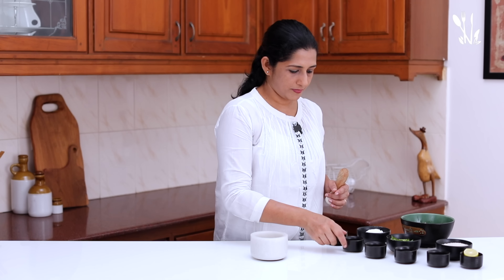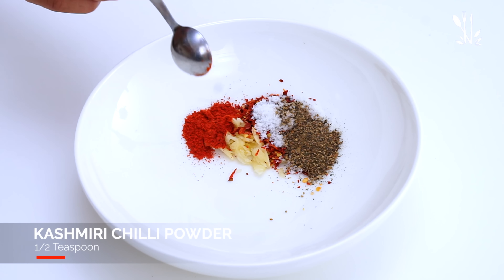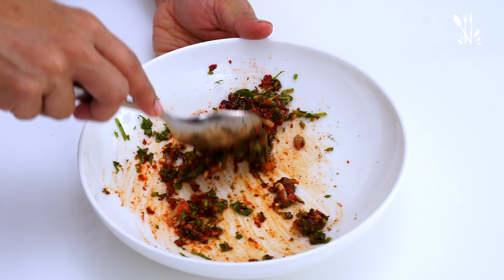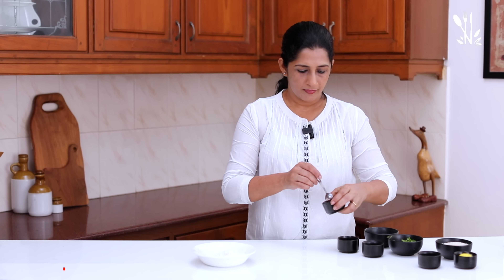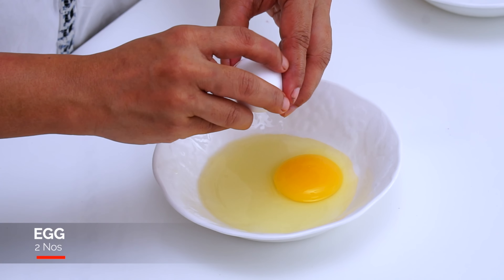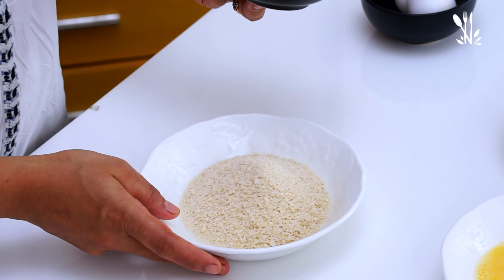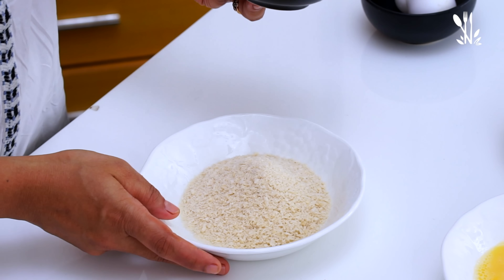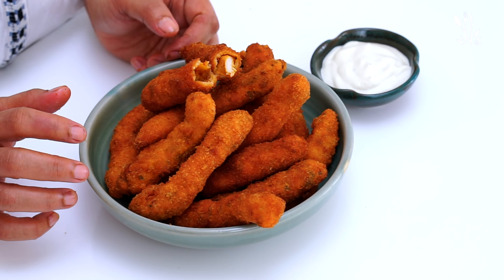Chicken Fingers | ചിക്കൻ ഫിംഗേഴ്‌സ്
Ingredients:
Chicken               400 g
Garlic                    10
Chilli flakes          1 1/2 tsp
Kashmiri chili       1/2 tsp
Lime                      1
Coriander leaves 2 tbsp
Oil                           2tsp

Flour mix
Flour                      1/2 c
Salt                        1/4tsp
Eggs                       2
bread crumbs       3/4c

Products used:

Cast iron deep frying pan